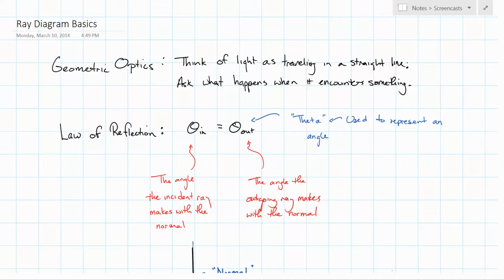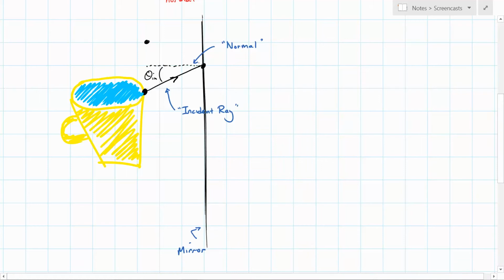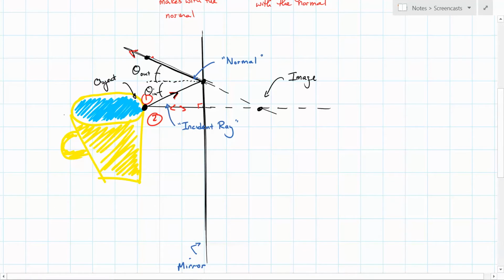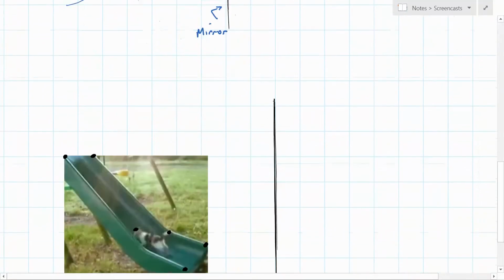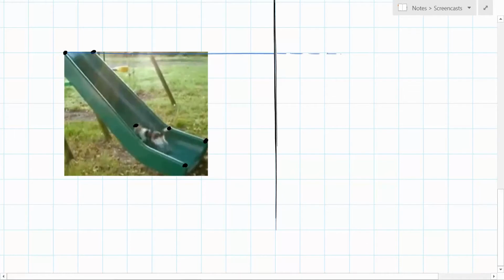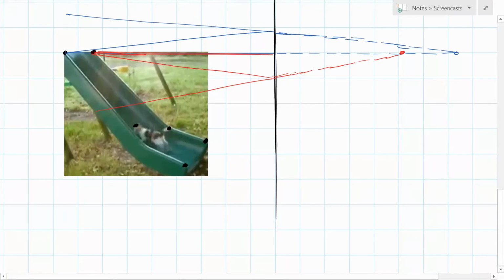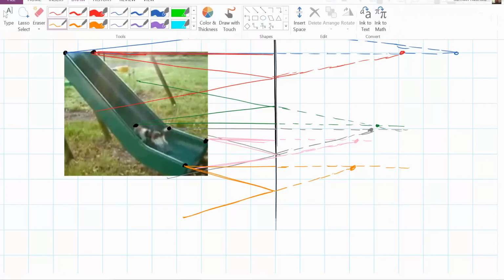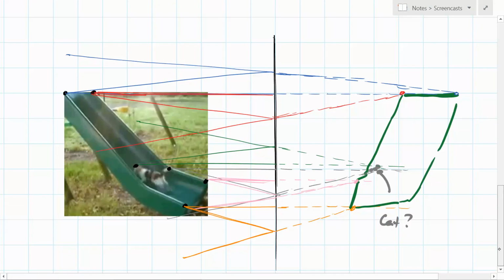Ray Diagram Basics - Plane Mirrors